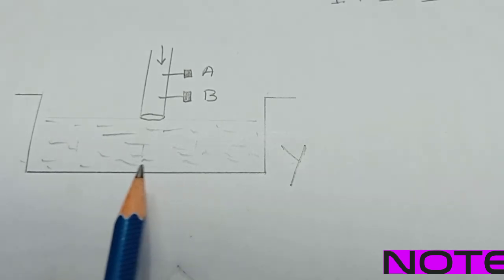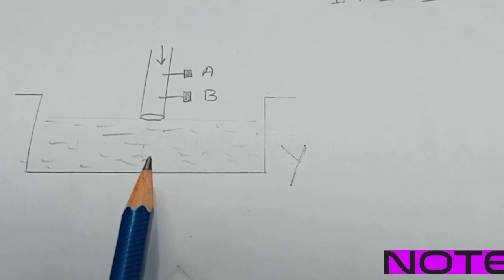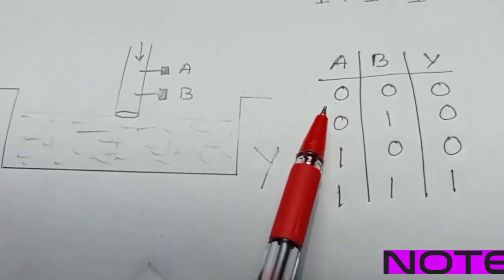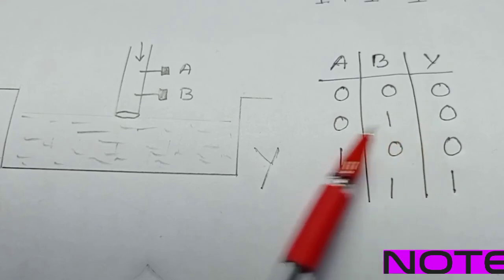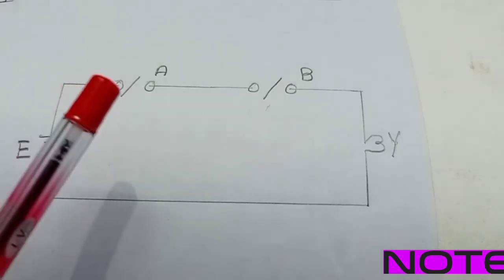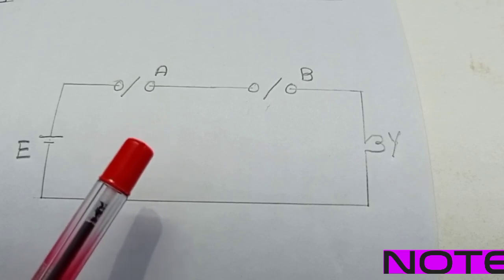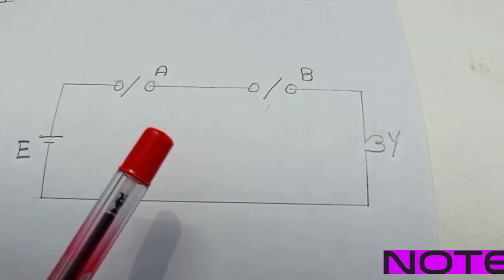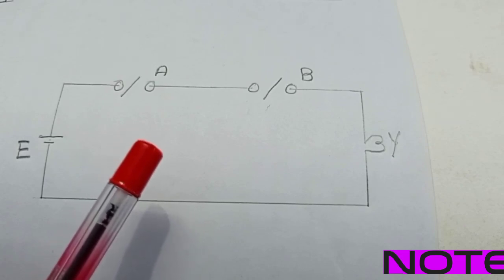LOGIC GATE_ AND